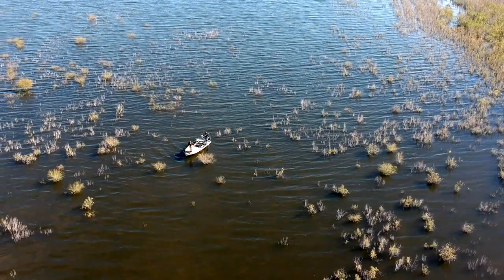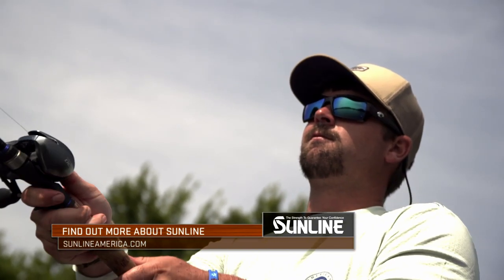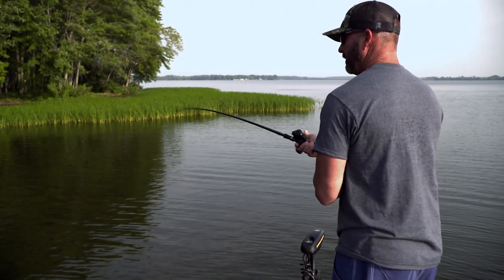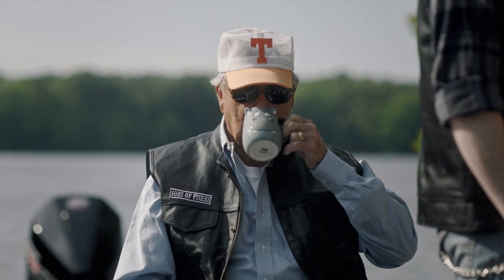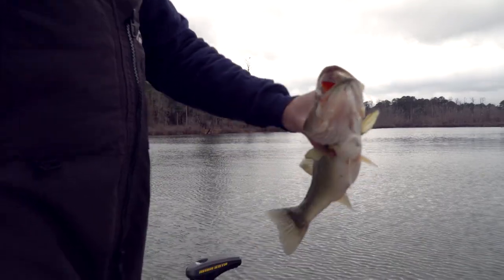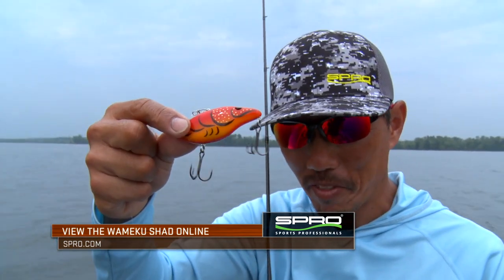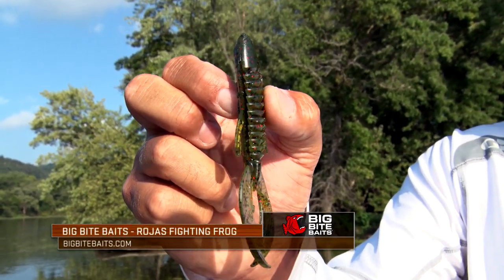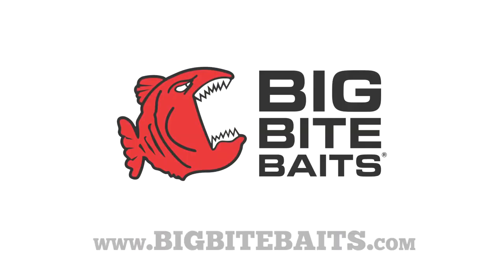Bass Fishing Secrets From The Pros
When an angler takes to the water for a day of fishing, they have a lot of different elements to take into account.  Two of the most important factors are your tackle and equipment.  This includes: fishing line, lures, reels, rods, and soft plastics.  Picking out the right one of each of those elements can create a true fish catching combination that will make you a better angler.  On this episode of the Bass Pro Shops Fisherman’s Handbook, we take a look at the ins & outs of selecting fishing line and baits for your next fishing adventure.

Up first, we take a look at fishing line.  Sunline makes a fishing line for any circumstance possible.  Braided line is the right choice for fishing heavy cover.  A particular fluorocarbon may work better when fishing finesse presentations.  Topwater presentations are at their optimal performance level when fished on monofilament.  Several of today’s top professionals offer insight into when and why they throw a particular type of Sunline.  After that, we will also take a look at Sunline FC Sniper.  This is quite possibly one of Sunline’s most popular products, and there are tons of reasons why!  Learn more during the first half of this episode.

Lastly, we take a look at lure selection.  When do you fish soft plastics instead of hardbaits?  Once you’ve picked a bait, which color should you throw?  The list of questions can go on and on when it comes to selecting the right lure to throw.  In these two segments, we work to simplify the approach and make these decisions a lot easier.  Tune in to gain valuable knowledge that just might result in you getting more bites out on the water!